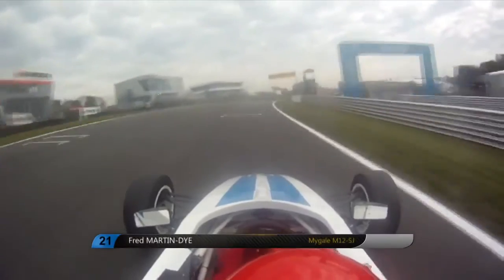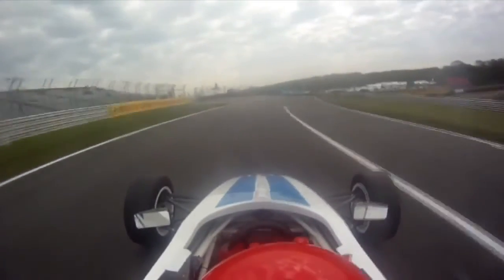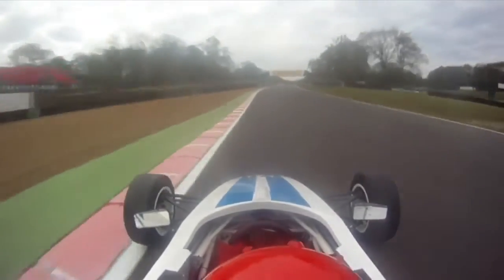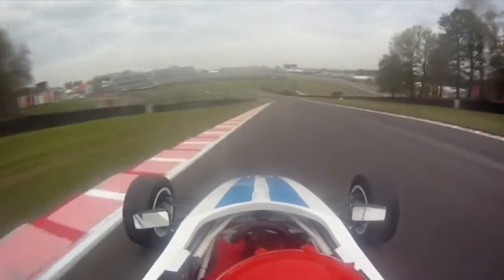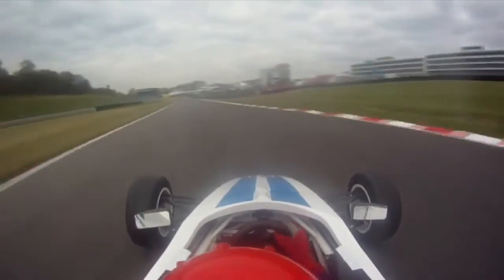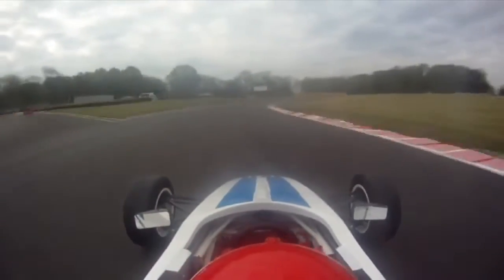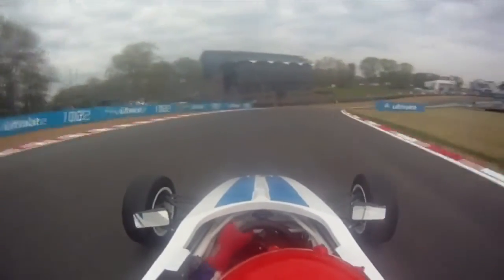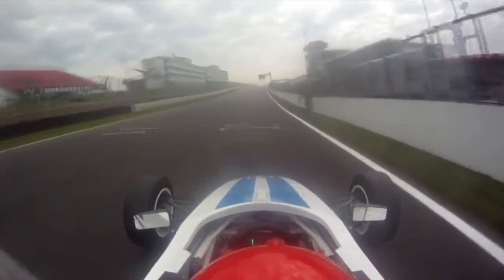2012 Episode #6 Hot Lap of Brands Hatch